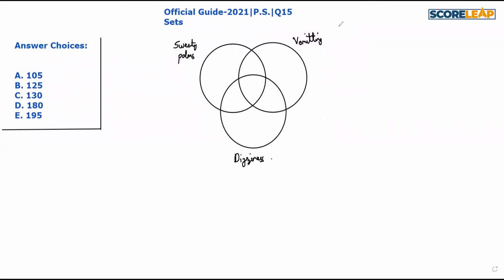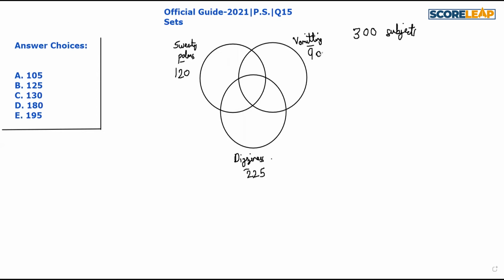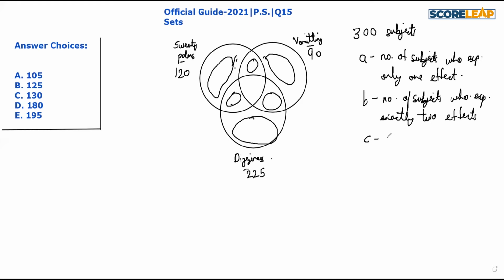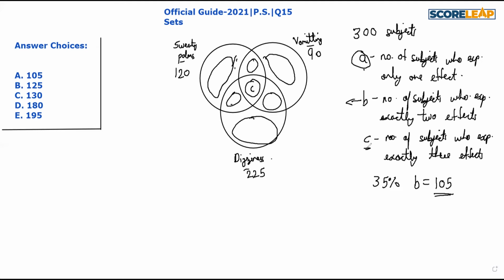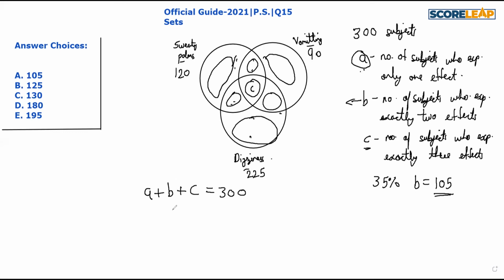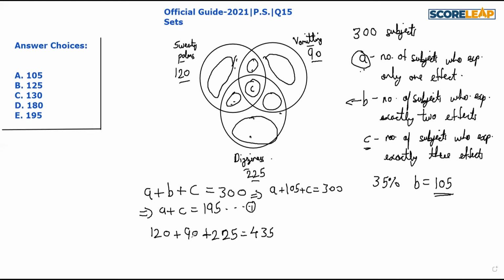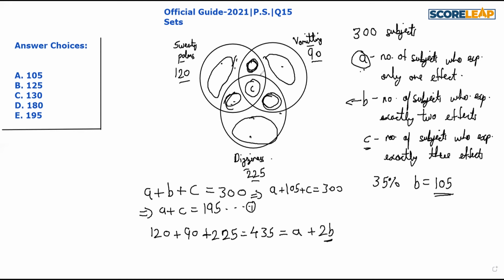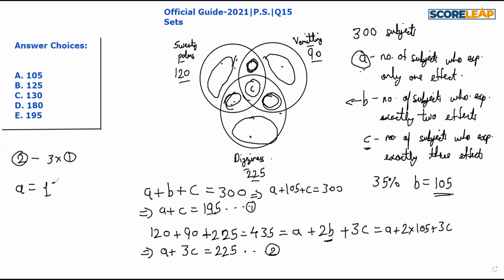GMAT Official Guide 2021| Quant | Problem Solving Q15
This is the 15th problem in the series of GMAT Quant Videos.  Solve questions straight from the Official Guides with our expert trainers.